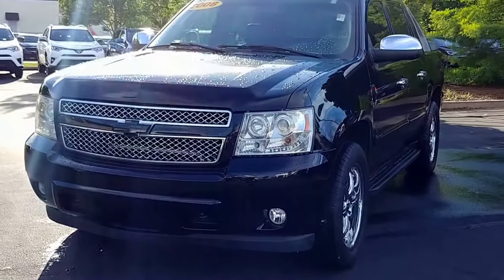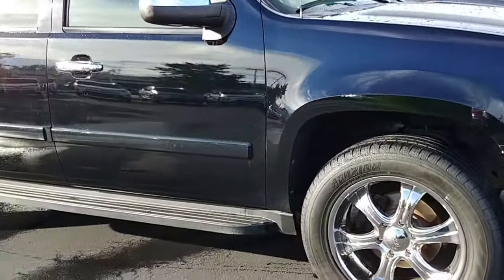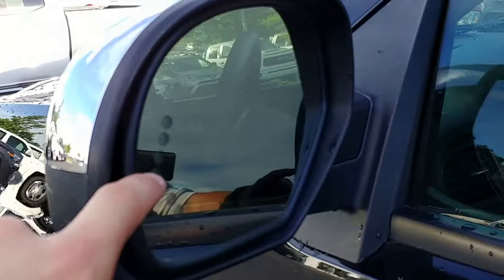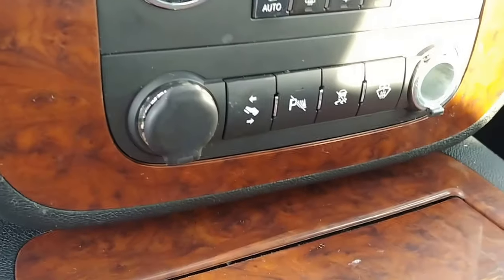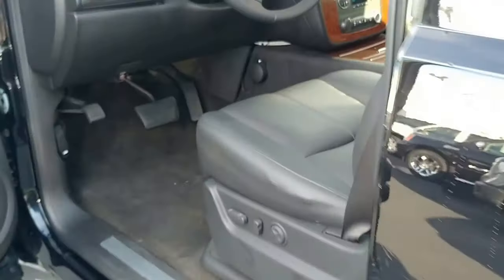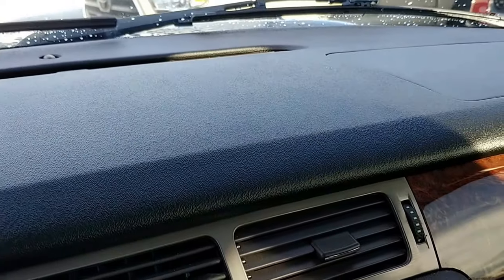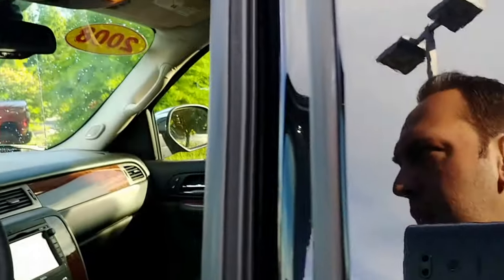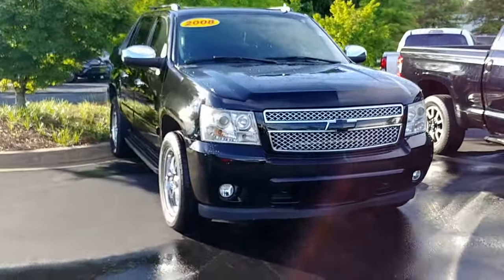2008 Chevrolet Avalanche LTZ 4wd from Randy at Lagrange Toyota